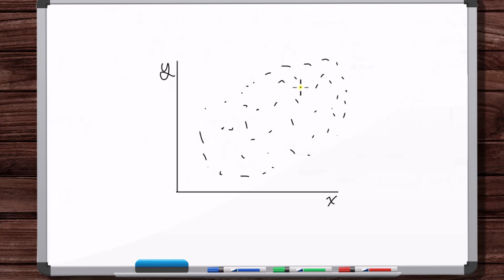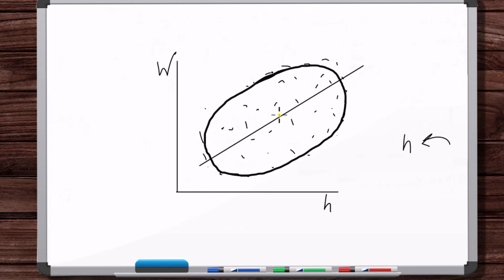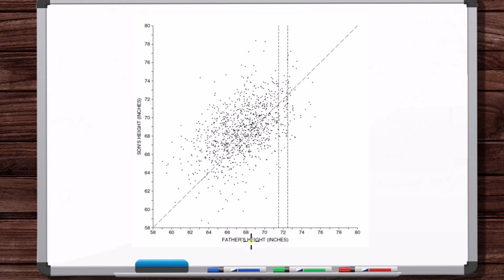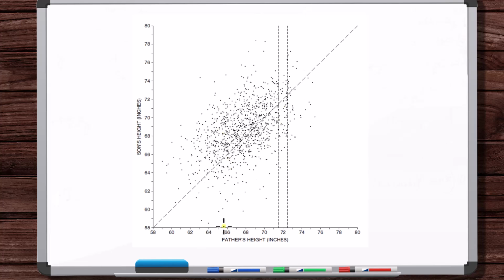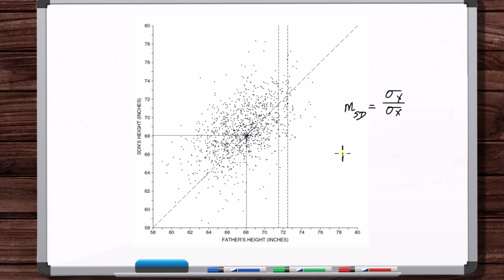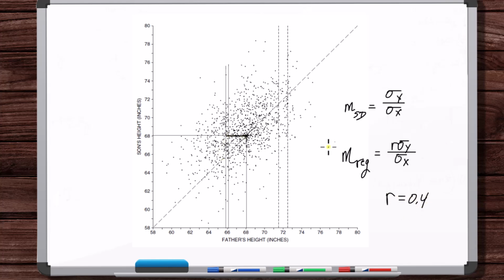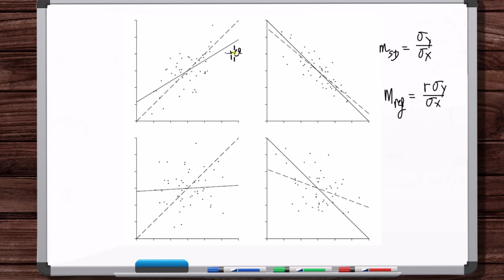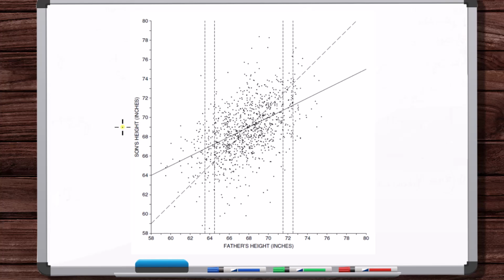Overview of Correlation, Regression, & the SD Line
In this video, we review some of the main topics we have covered up to this point regarding correlation, regression, & the SD line.